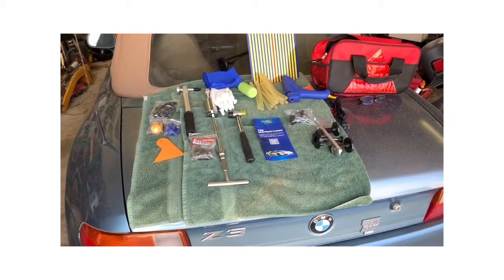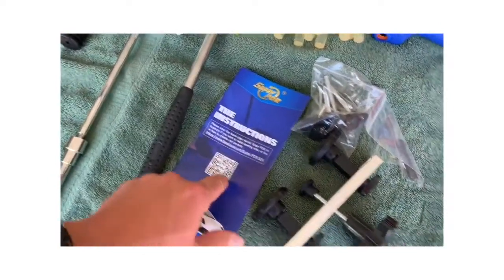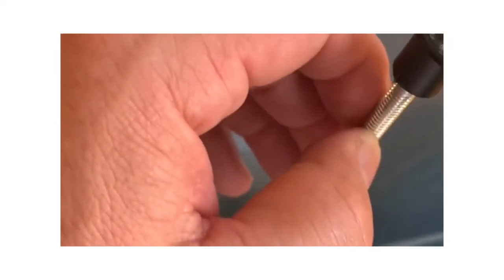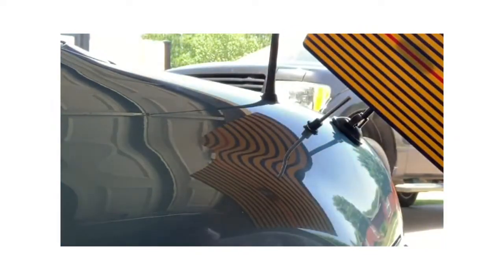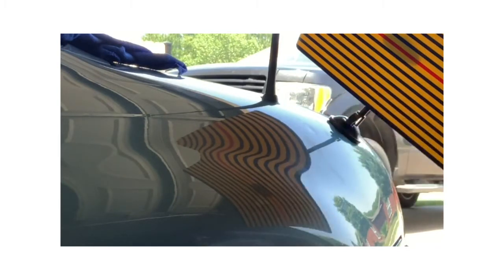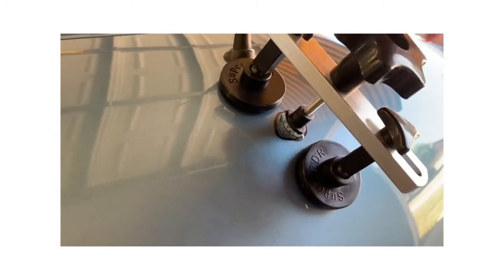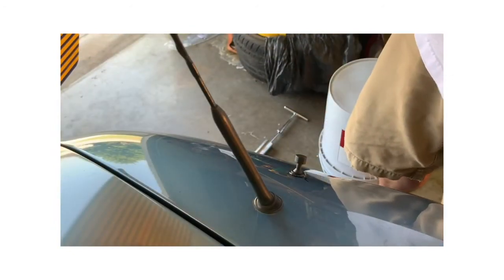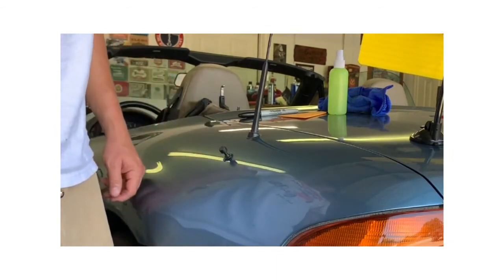شرح مجموعة أدوات إصلاح انبعاجات السيارة | PDR Dent Repair Kit Review